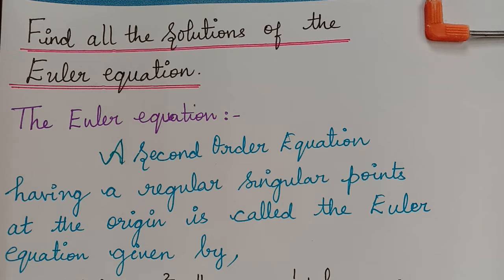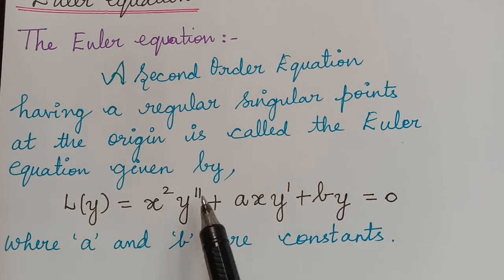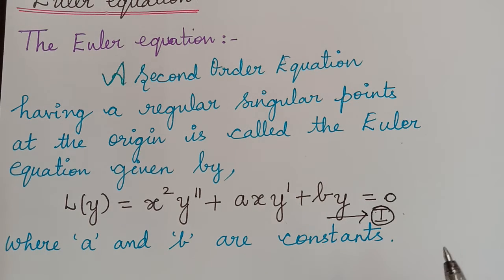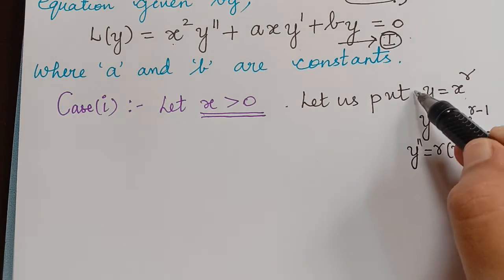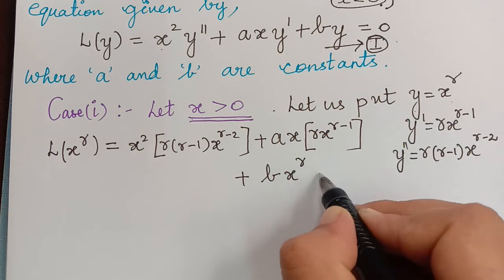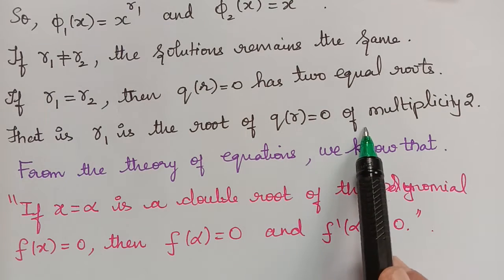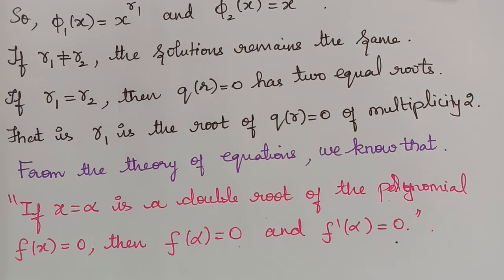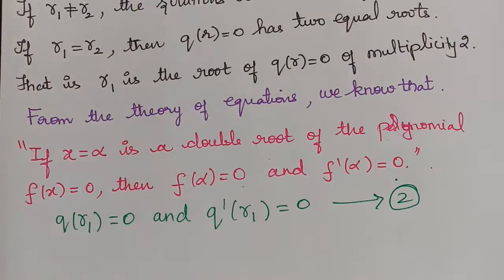euler equation||ordinary differential equations||linear equation with regular singular point